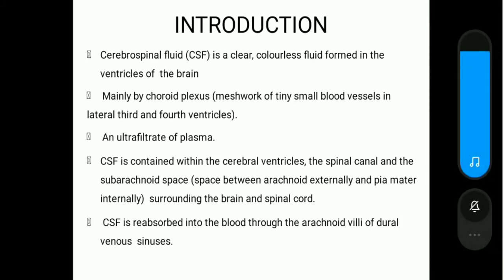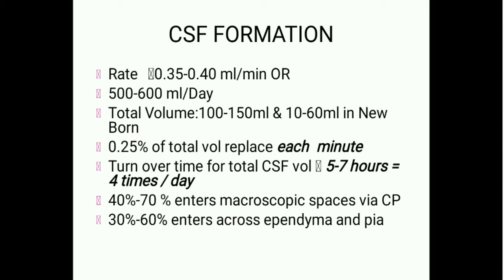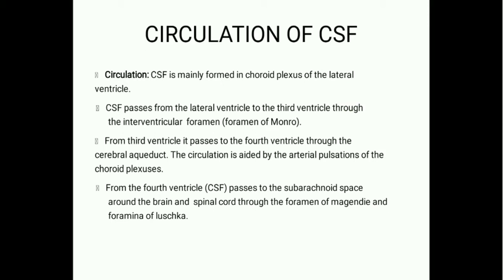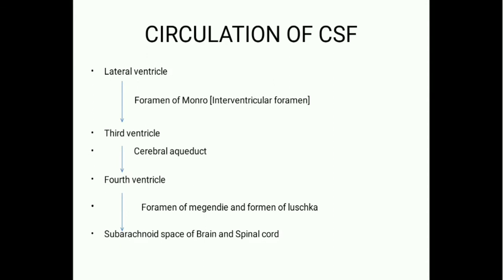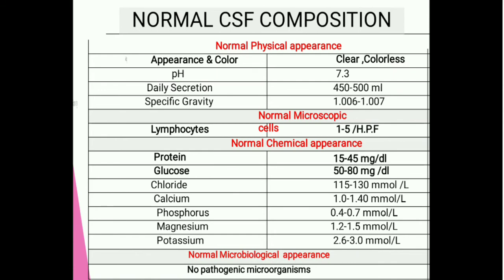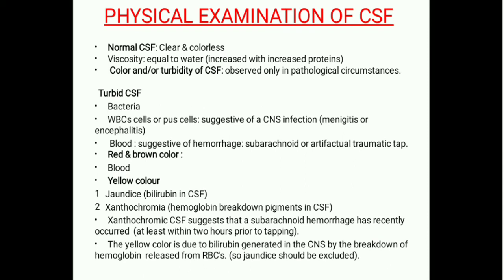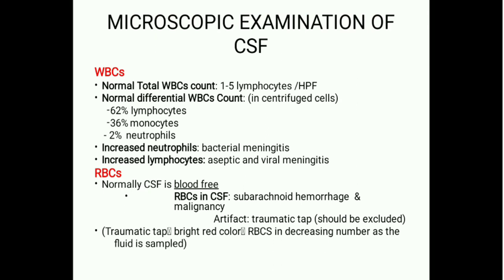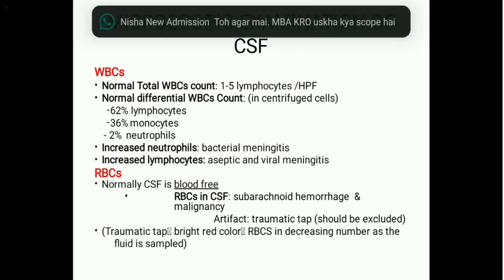CSF- PART-1|CLINICAL BIOCHEMISTRY|B.Sc MLS 5 sem